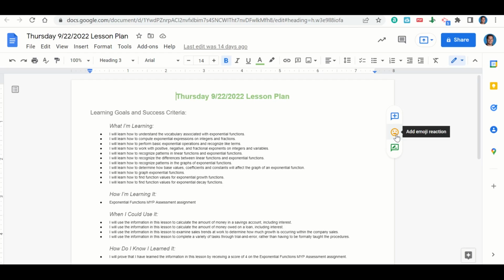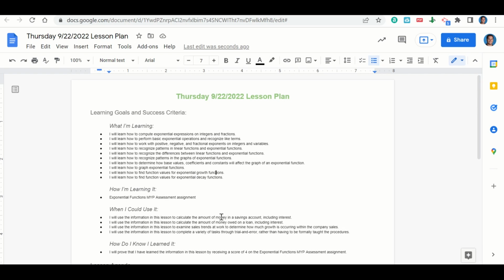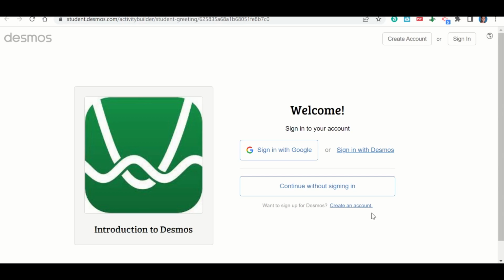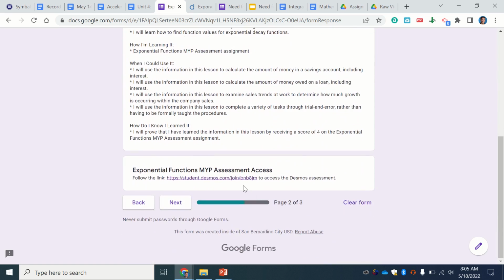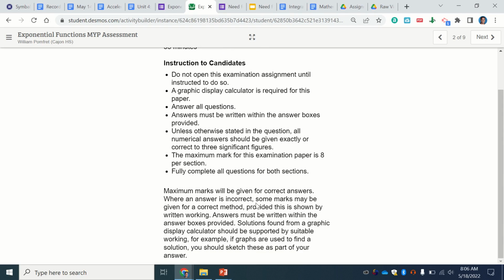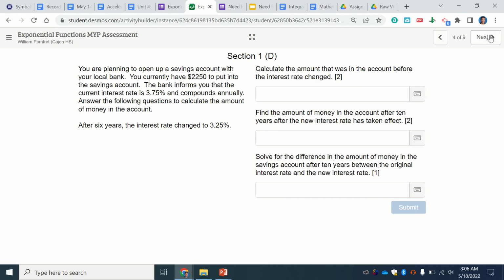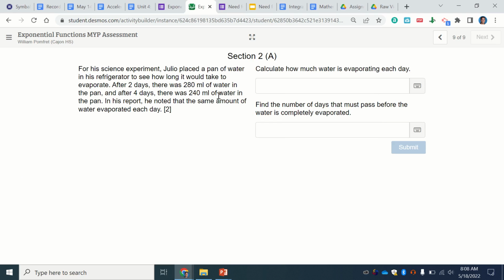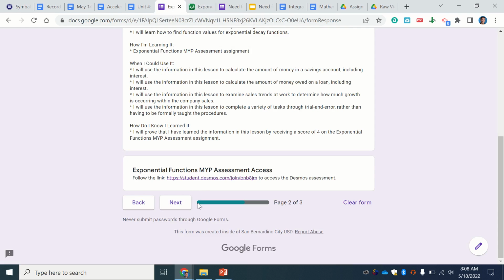9/22/2022 Exponential Functions MYP Assessment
0:00 Agenda and Learning Goals
1:54 Logging into Desmos using Google
2:34 Exponential Functions MYP Assessment

Instructions:
* Complete the Exponential Functions MYP Assessment assignment on Desmos.

What I’m Learning:
* I will learn how to understand the vocabulary associated with exponential functions.

How I’m Learning It:
* Exponential Functions MYP Assessment assignment

How Do I Know I Learned It:
* I will prove that I have learned the information in this lesson by receiving a score of 4 on the Exponential Functions MYP Assessment assignment.